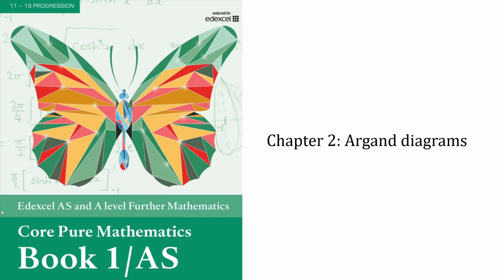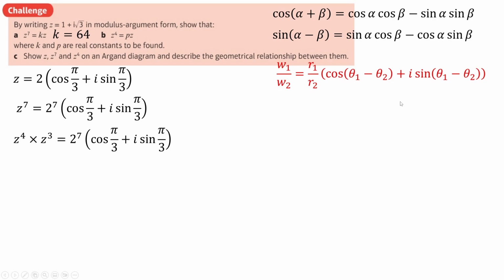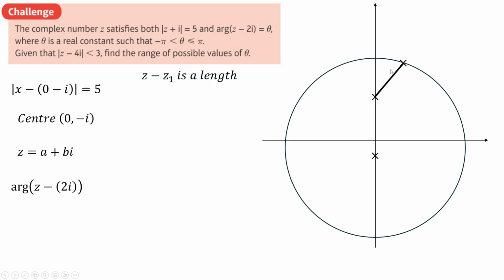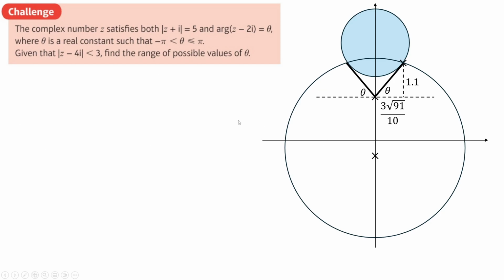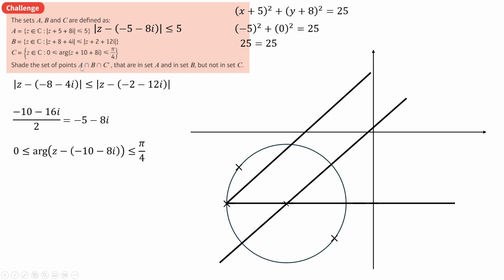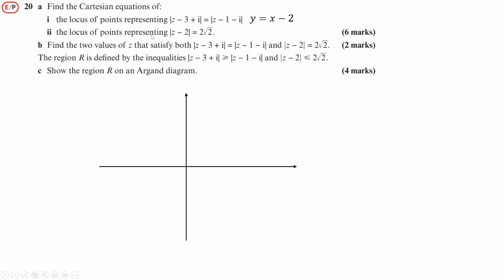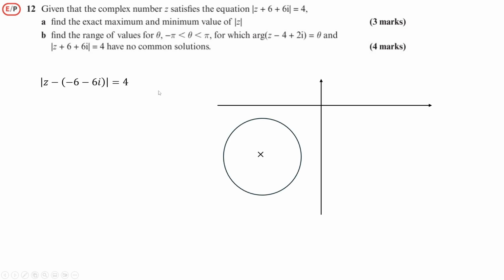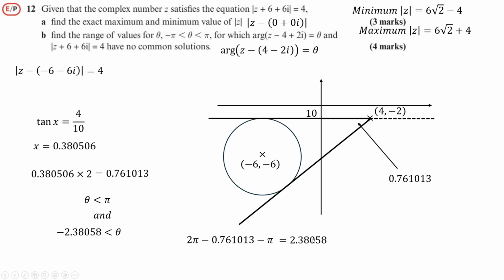Edexcel Further Maths Core Pure 1 Chapter 2 - Argand Diagrams